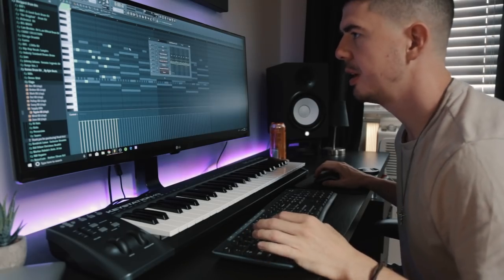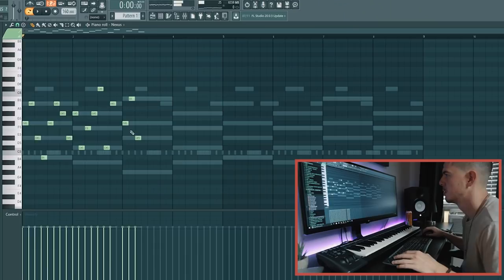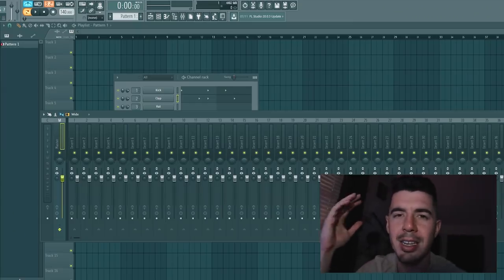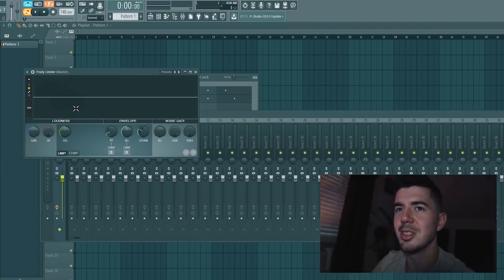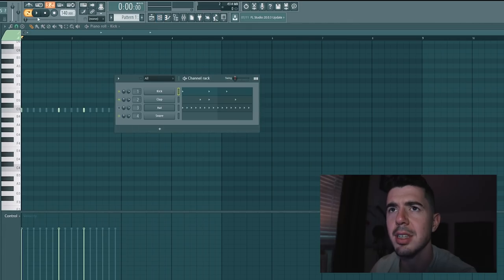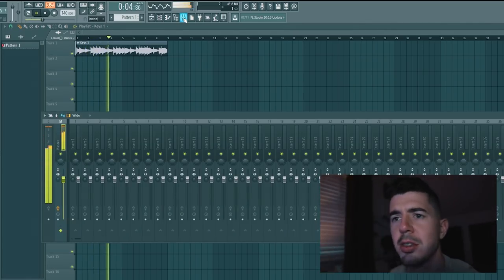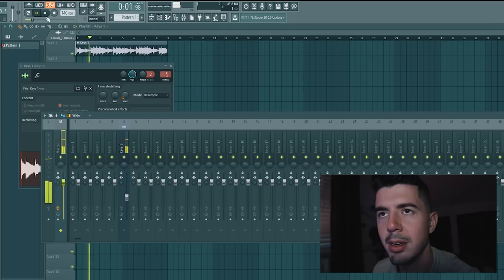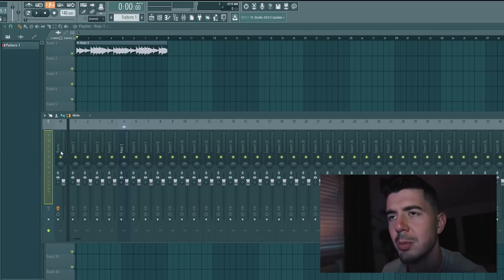5 Things you should NEVER do when making beats!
Drop a like Lets hit 1,000 Likes!
Show a friend this too if you liked it!

making a beat, kyle beats,